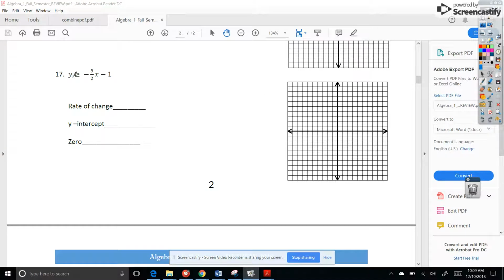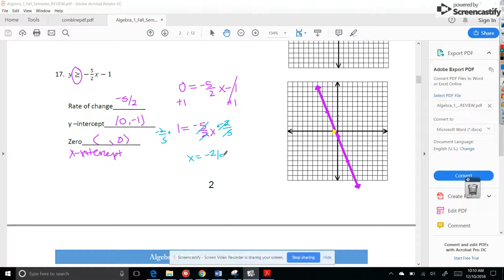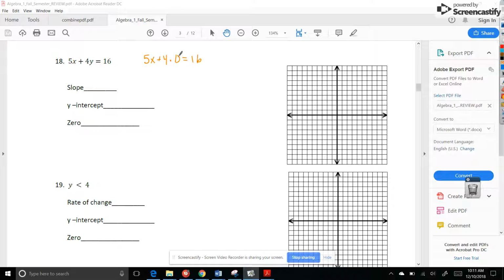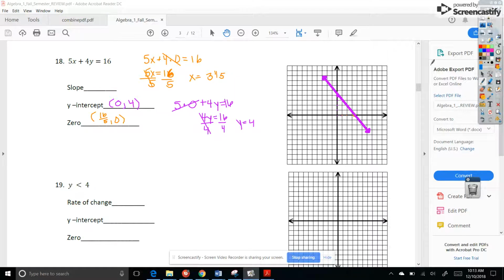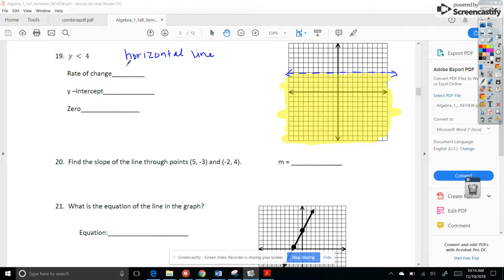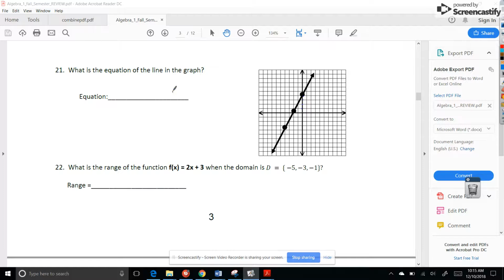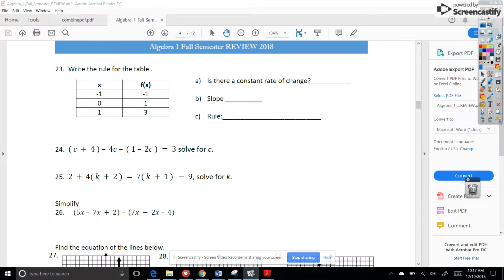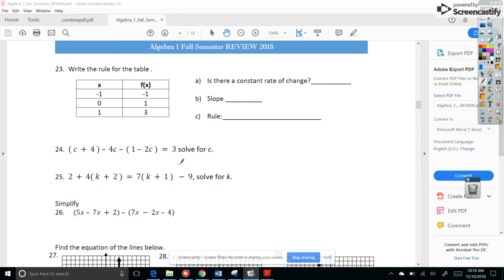final exam video #3